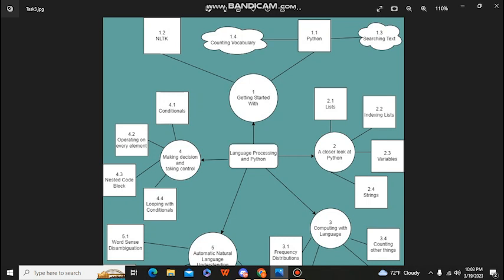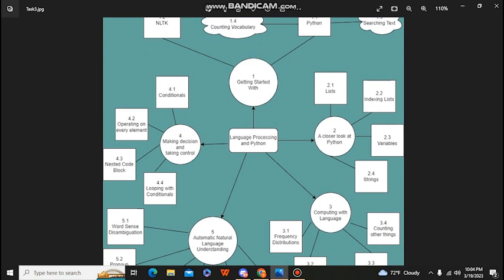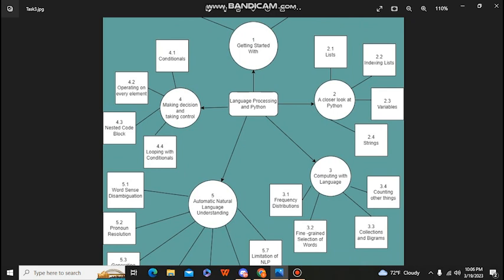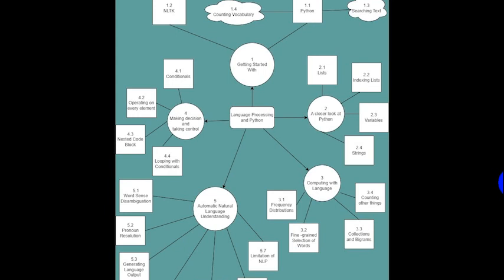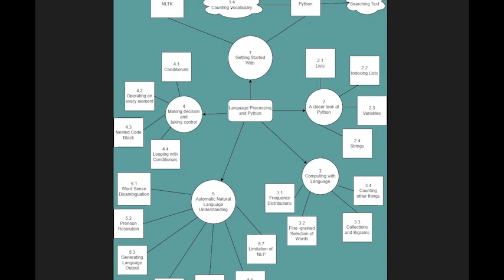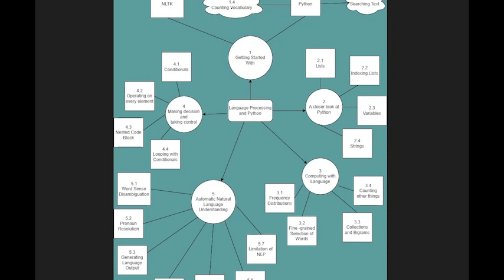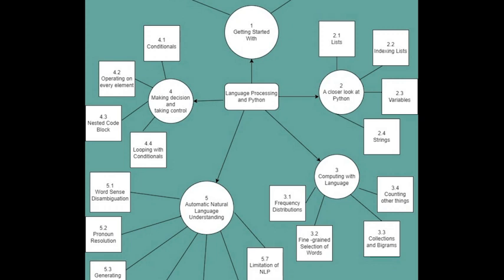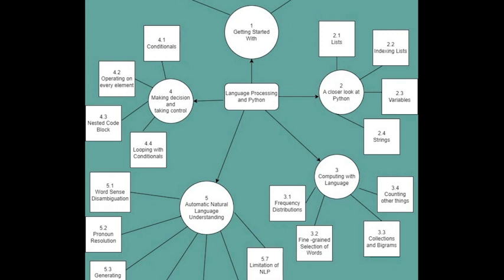Task 3 Final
Team report on Python and Natural Language Processing